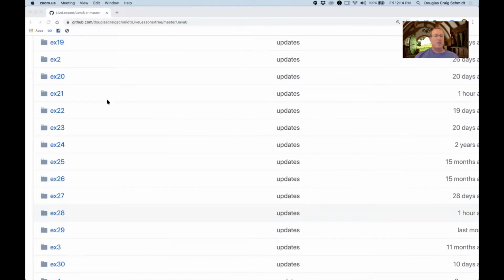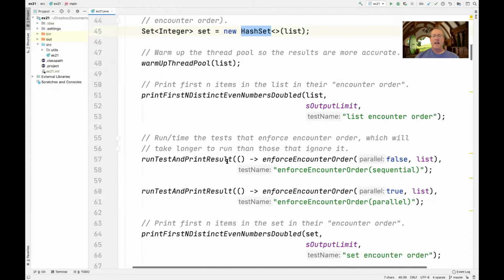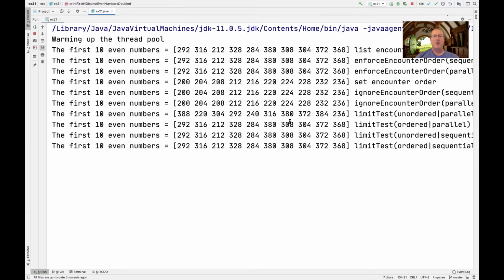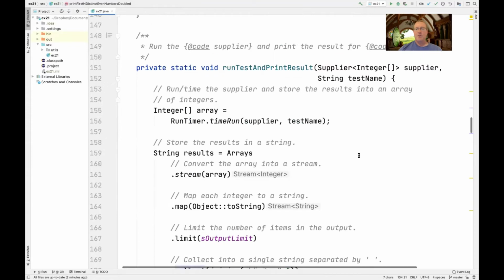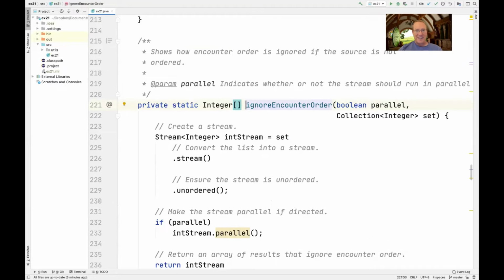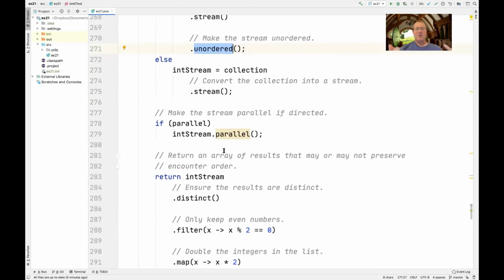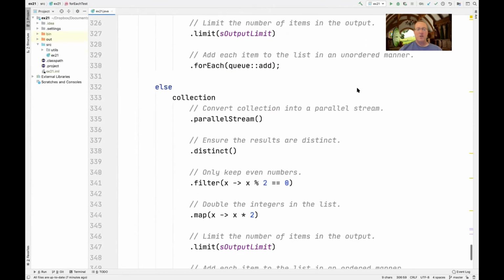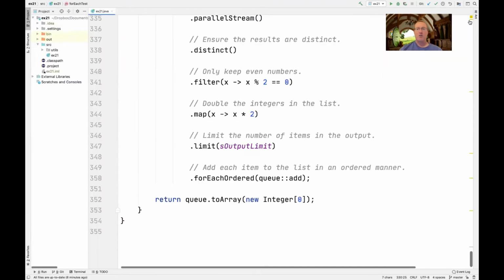Understanding the Impact of Encounter Order on Java Parallel Streams Performance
This video shows the difference between Java streams sources (such as List) that enforce encounter order and stream sources (such as HashSet) that do not in the context of various order-sensitive aggregate operations, such as limit() and distinct().